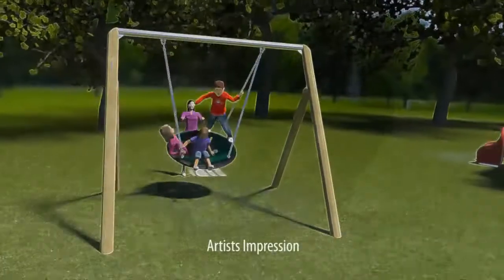Playdale Virtual Reality Swings (April Fools)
We're delighted to announce the launch of the world's first virtual reality swings - Playdale Virtual Reality Swings!!

Our revolutionary virtual reality swing allows anyone to have the sensation of swinging at any time and any place. You can swing with your friends using a wireless connection or over the internet. You can even swing with someone from another country!

Playdale VR will be available later this year, along with it's own App, and is set to revolutionise the play industry!

Watch our new promo video.